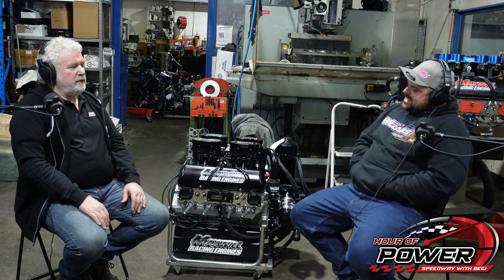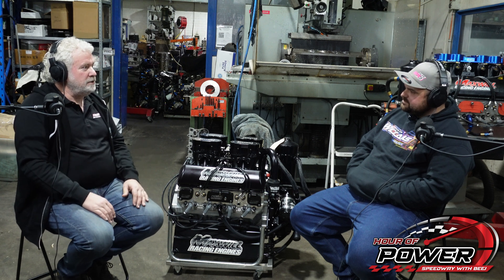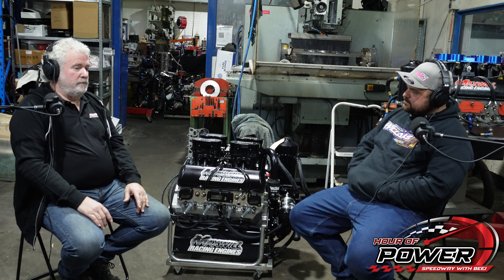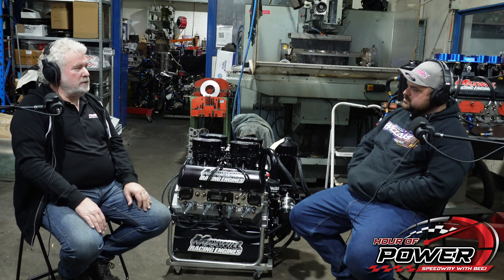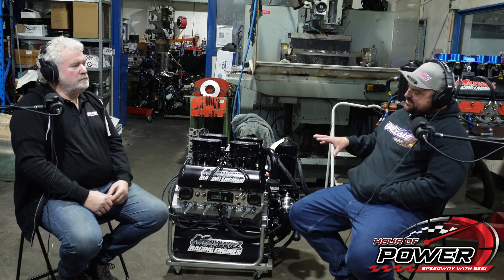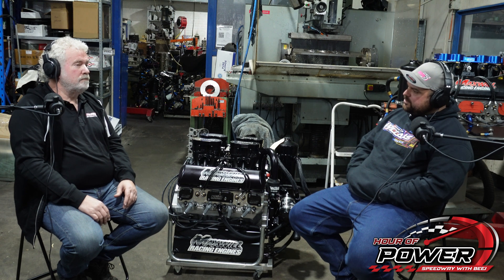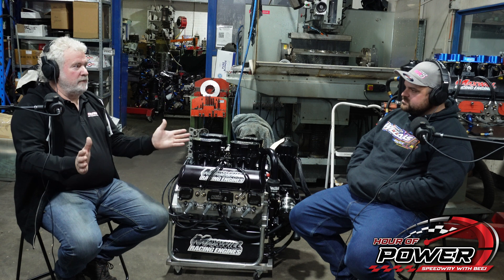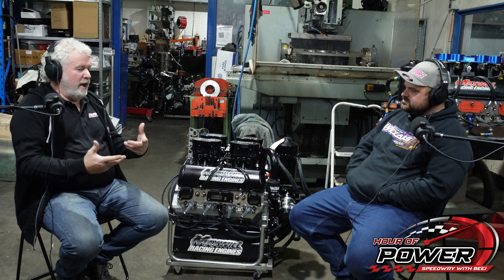Hour of Power Logistics behind Sprint Car engine building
Pete Talks us through the logistics behind engine building post Covid